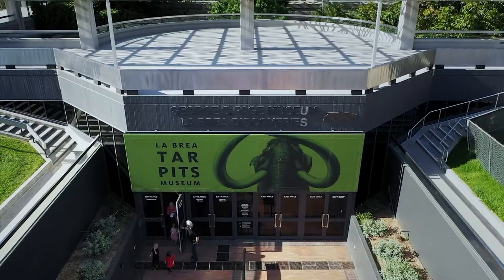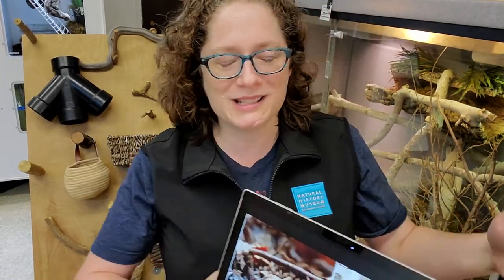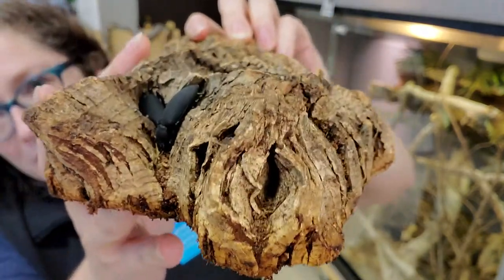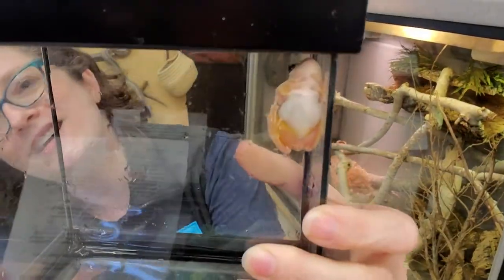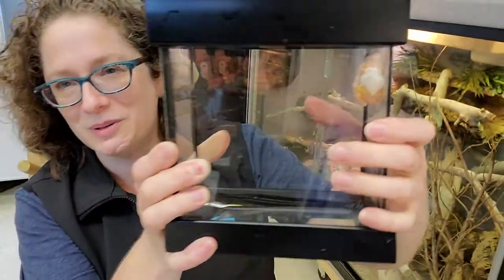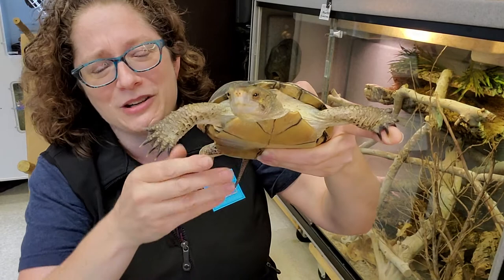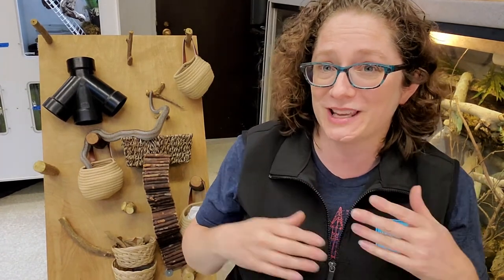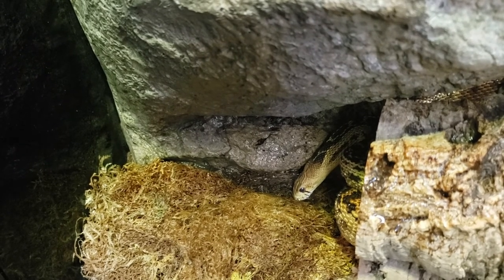Lunch with Live Animals | At the Feet of Mammoths!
What can urban paleontology and looking at little animal lives tell us about life in Los Angeles 20,000 years ago? In the latest Lunch with Live Animals, Leslie invites you to meet some who saw the end of the Ice Age, and are still here to tell us tales.